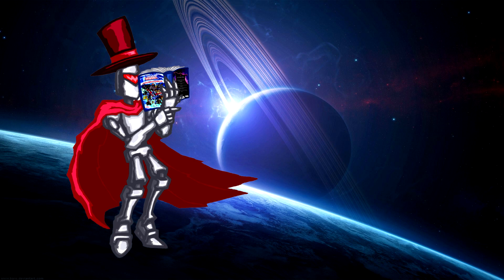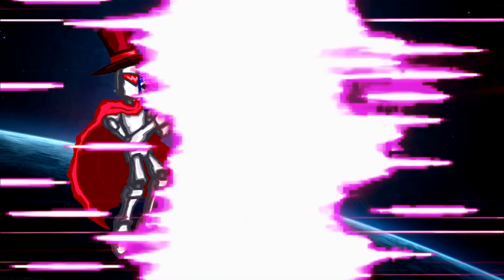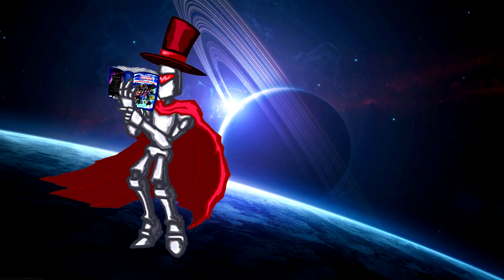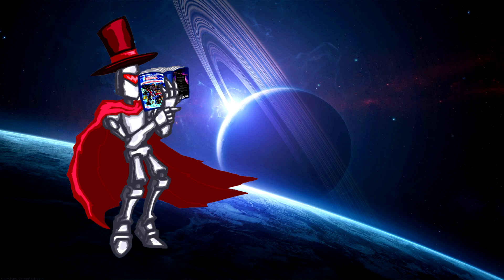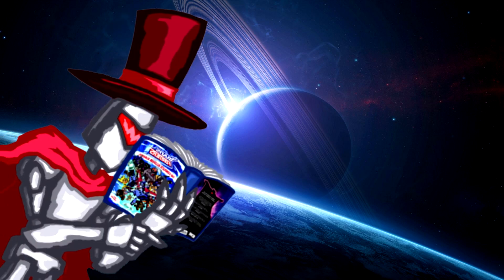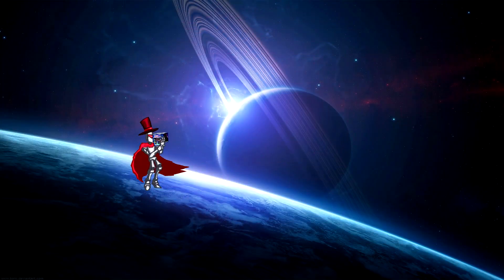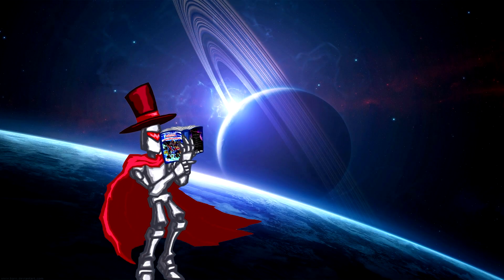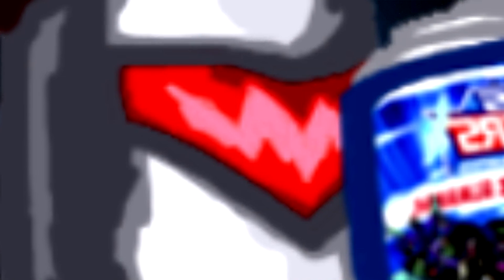update update bloopers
funny?